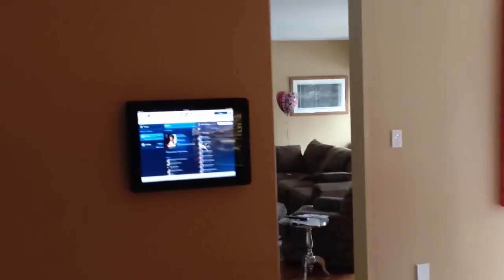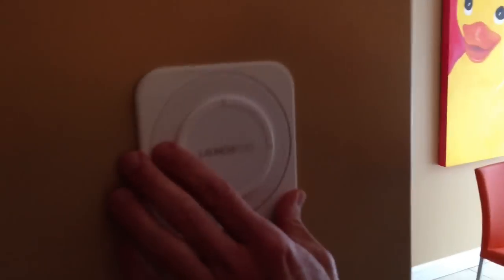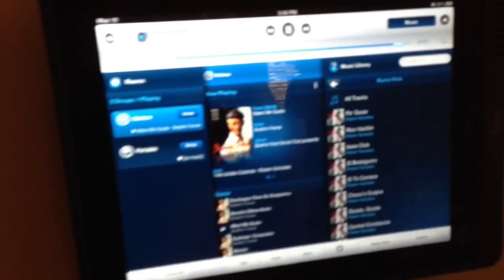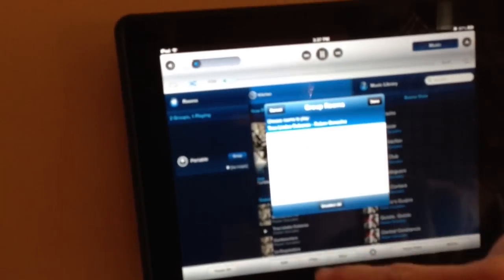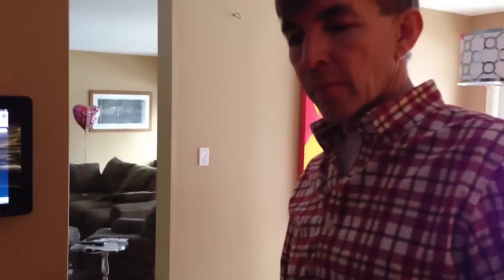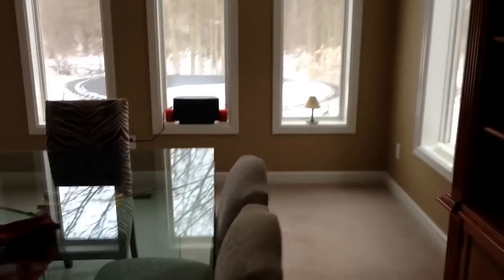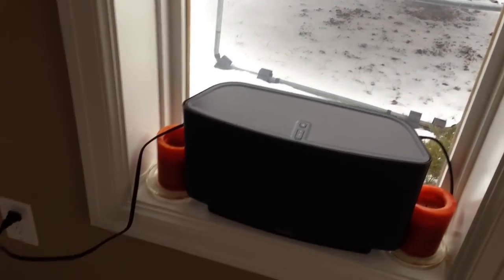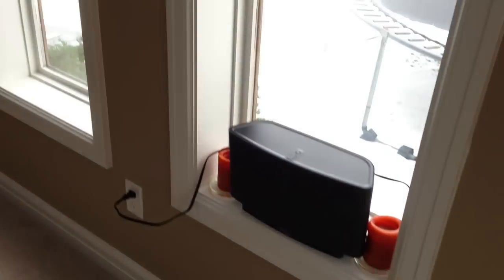Sonos Wireless Home Sound System using iPad, iPhone or iPod - Apr 29, 2013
Using your iPad to stream music throughout your home using wifi. Photos of components Sonos

Thanks to Tom & Dorothy for showing me this system in their home.